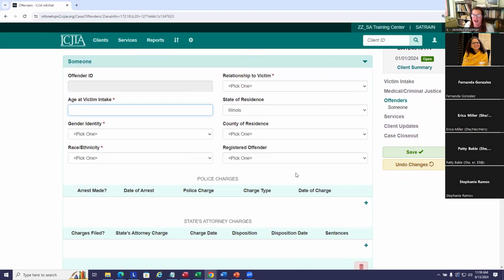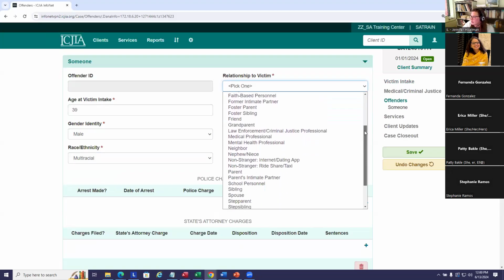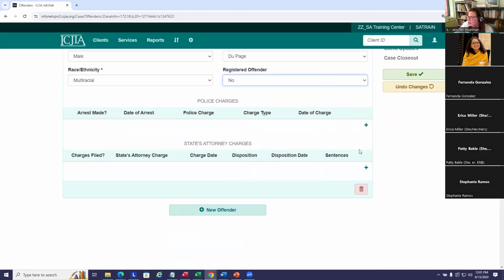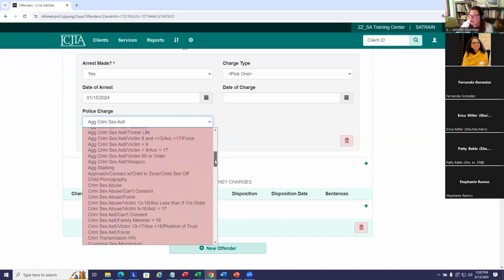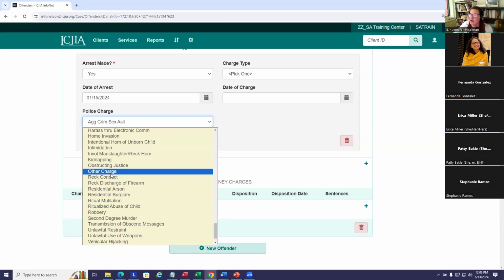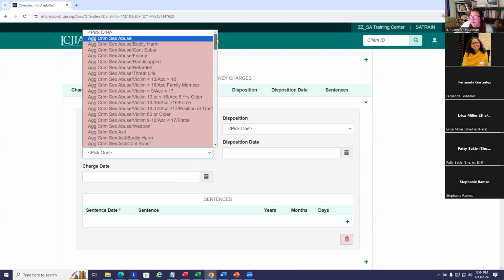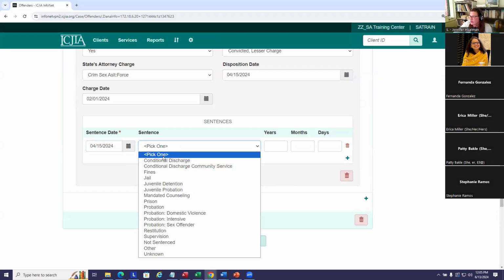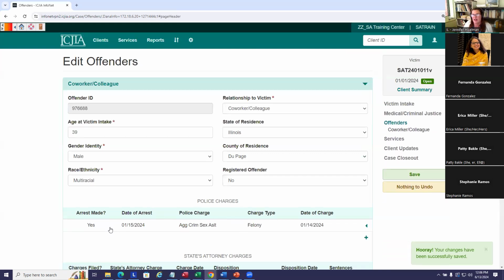Entering Offender Information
This video describes how to enter basic information about the person who caused harm, such as age, gender, race/ethnicity, relationship to victim, visitation, and residence. It also explains how to enter multiple police and state's attorney charges.